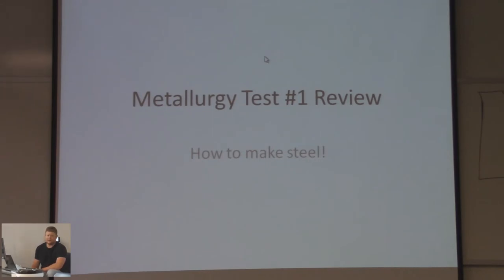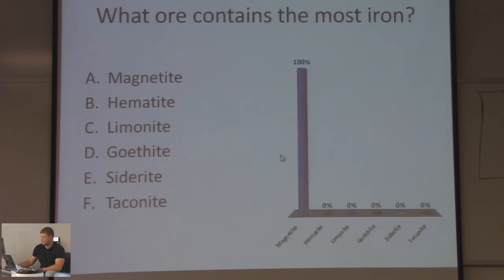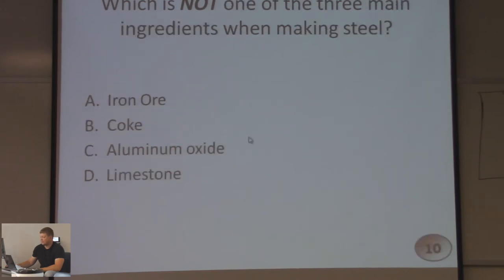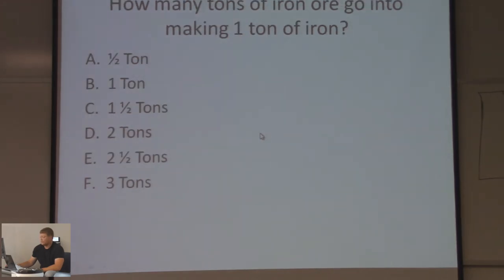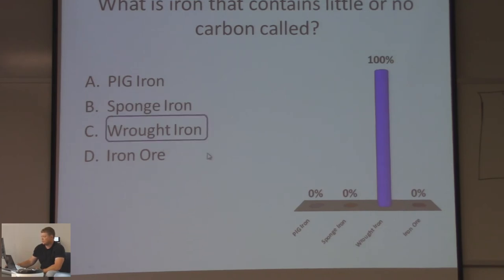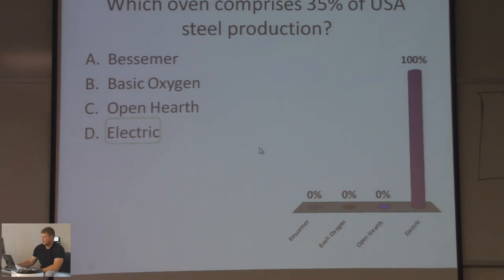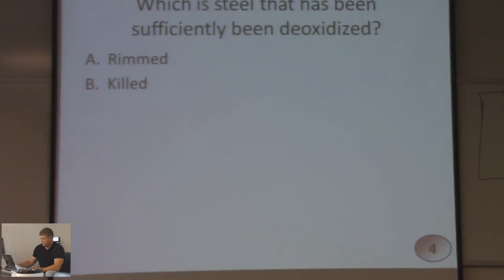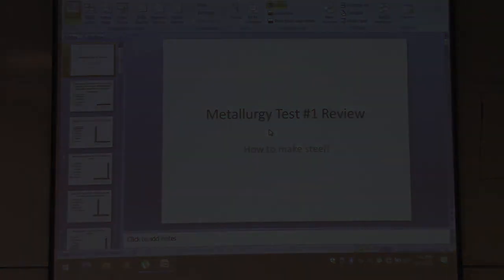WLD 2370 Metallurgy Review For Test #1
This is a video of a review for test # 1 in the WLD 2370 Metallurgy course.
Videos:
N/A